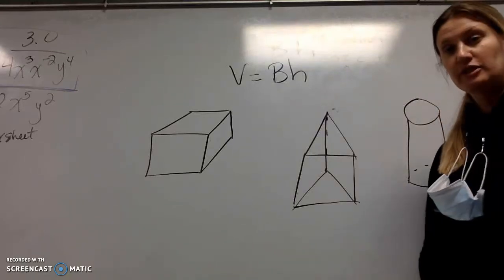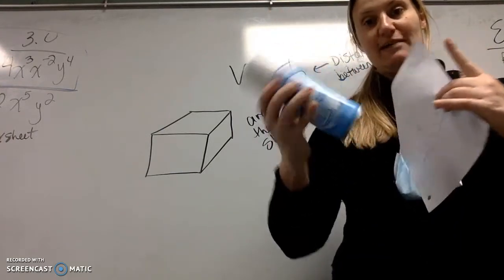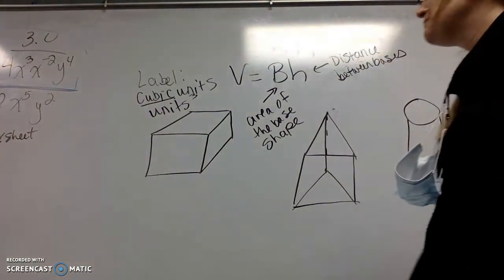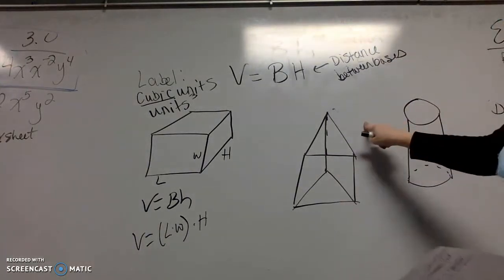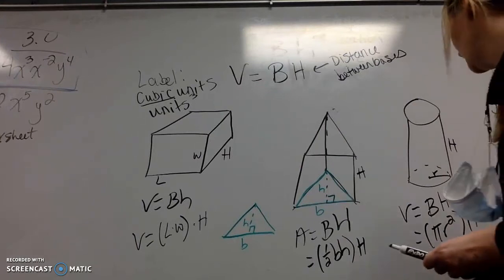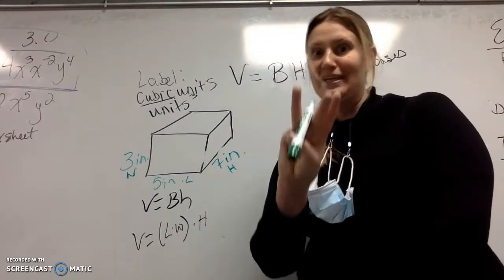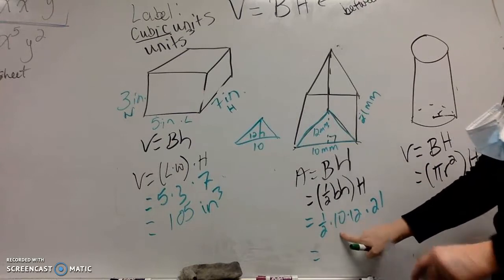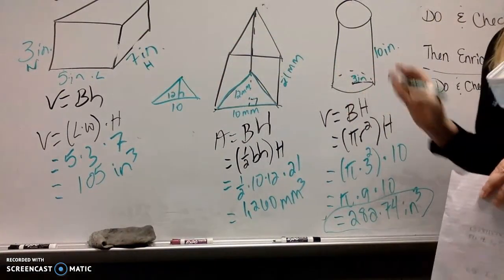Volume of Prisms and Cylinders